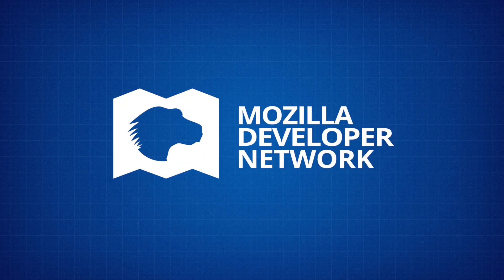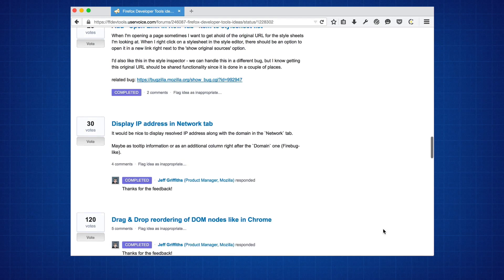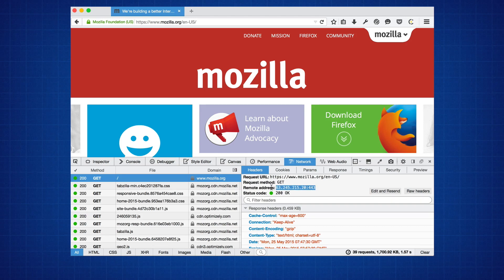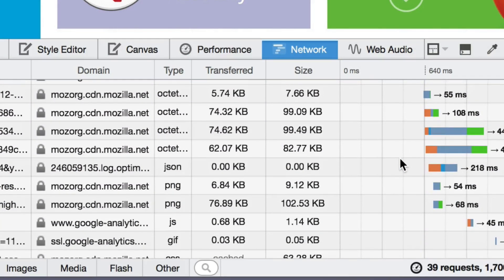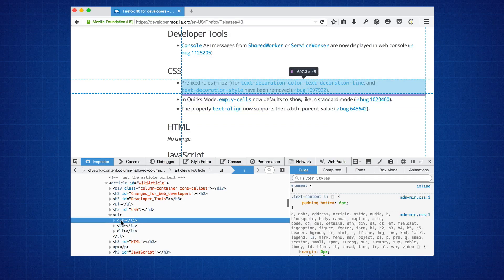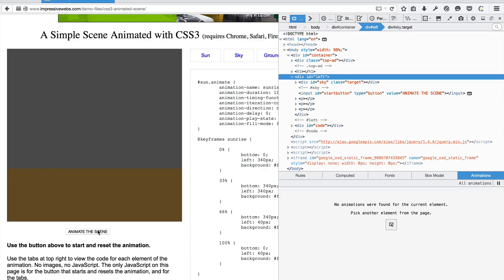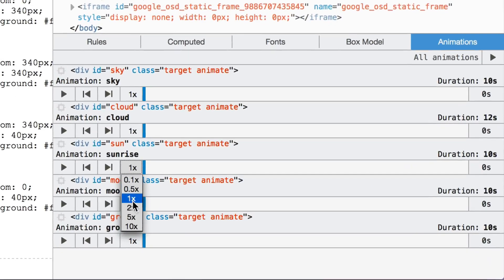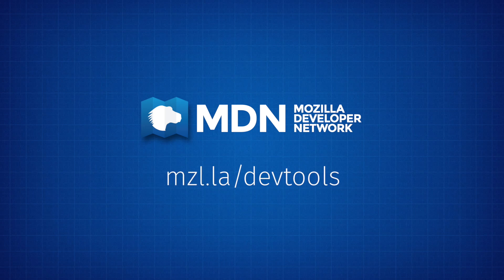Usability improvement highlights in Firefox Developer Edition 40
This video demonstrates some of the new usability improvements in Firefox Developer Edition 40